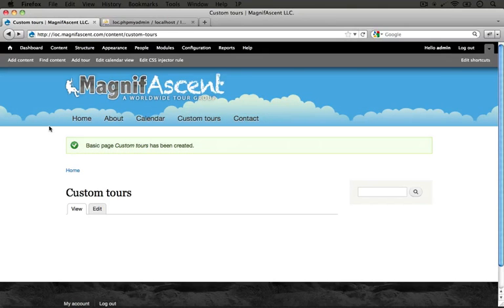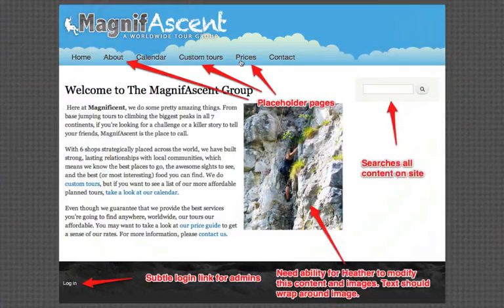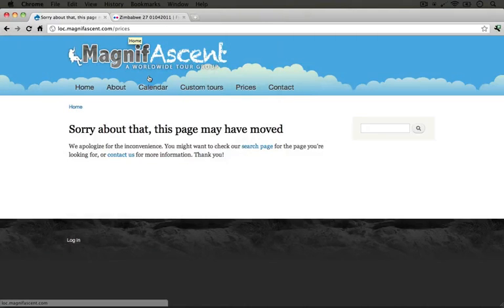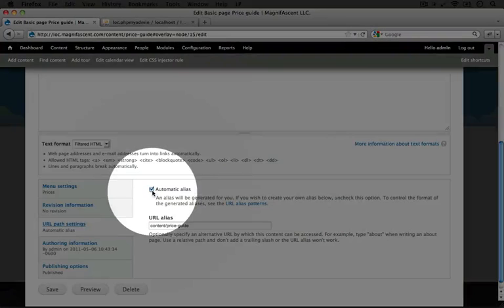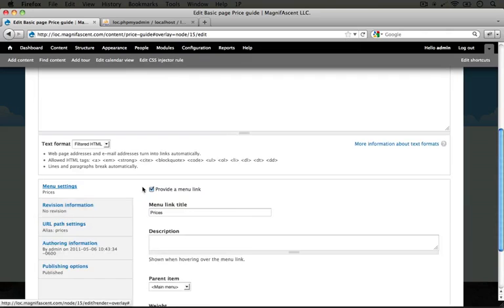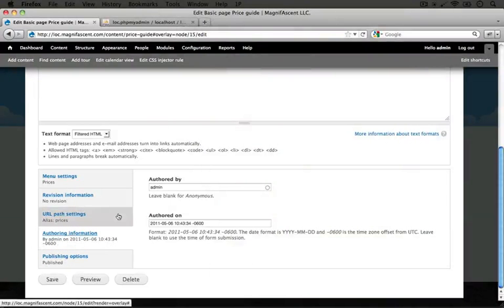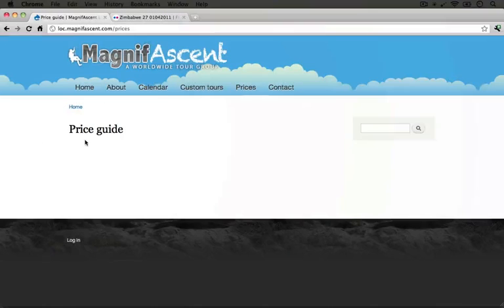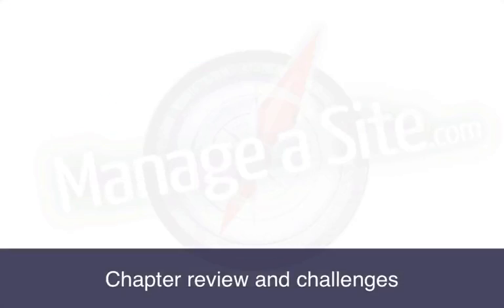206. Why it's a good idea to review all the settings when creating a piece of content